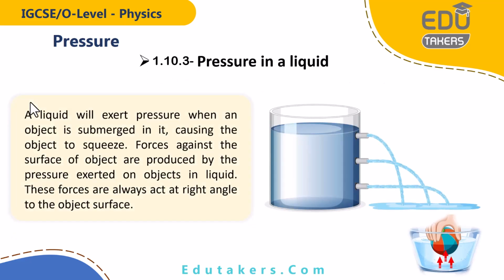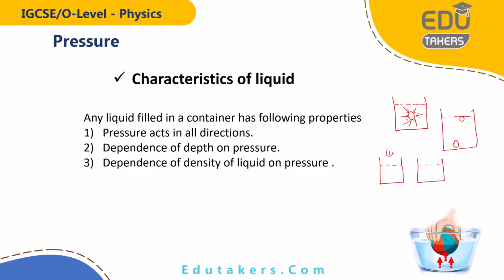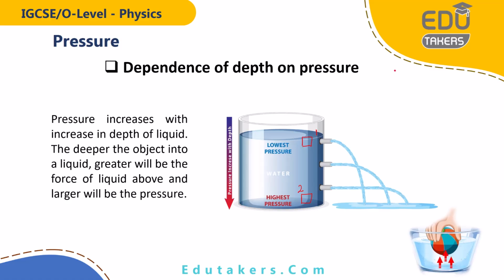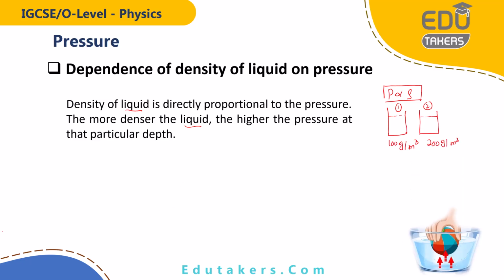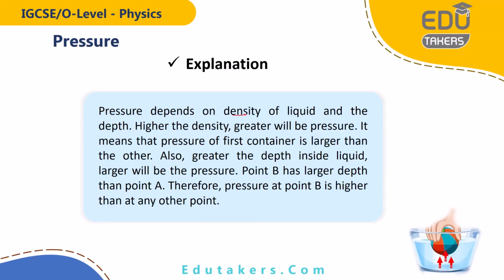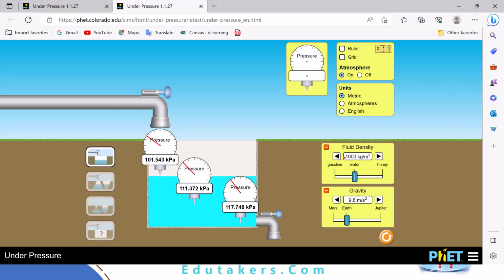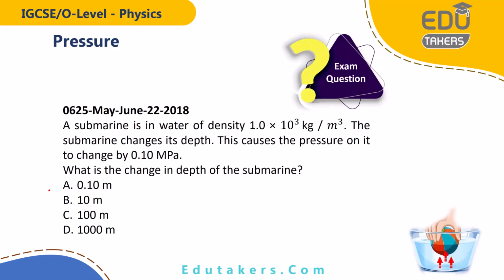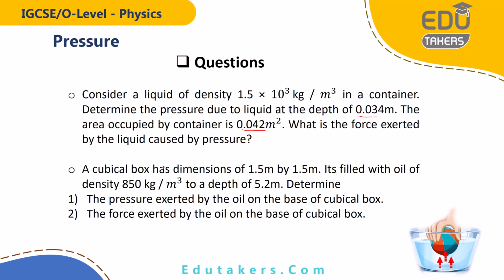IGCSE 1.10 3- Pressure in liquid